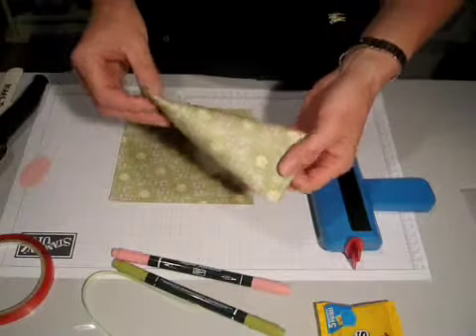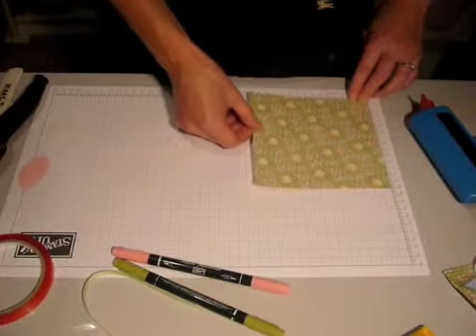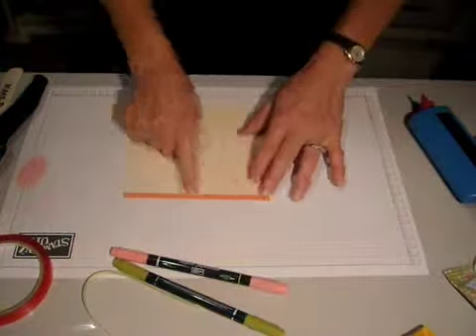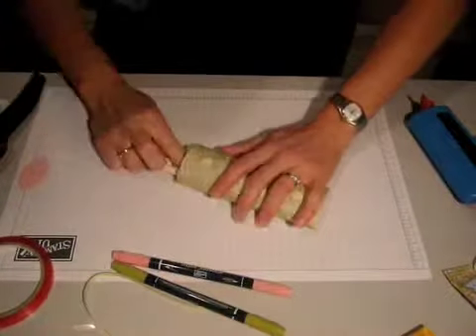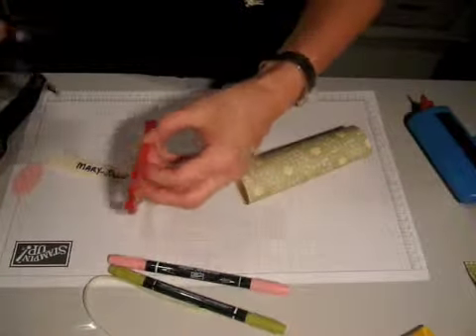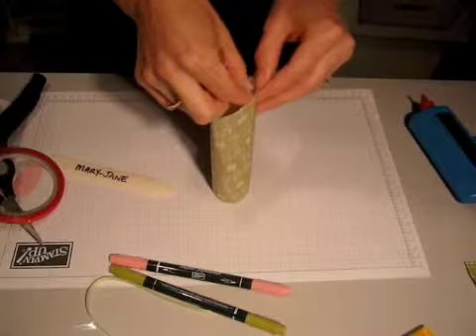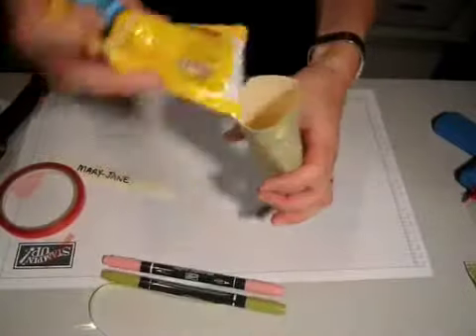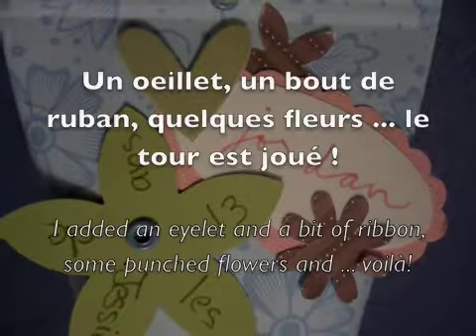Berlingots - Sour Cream Containers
Birthday party favours -- cadeaux pour les invitées d'anniversaire